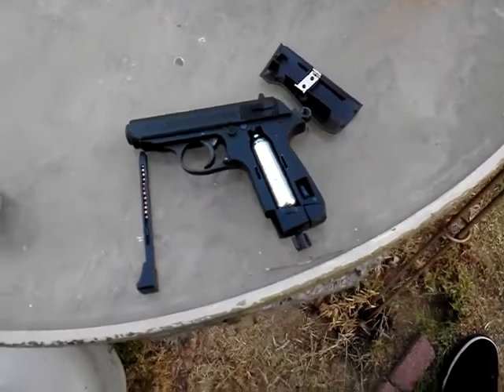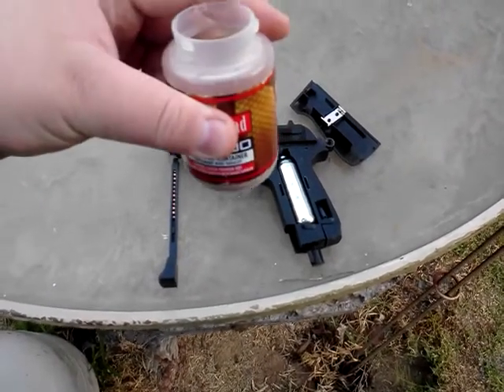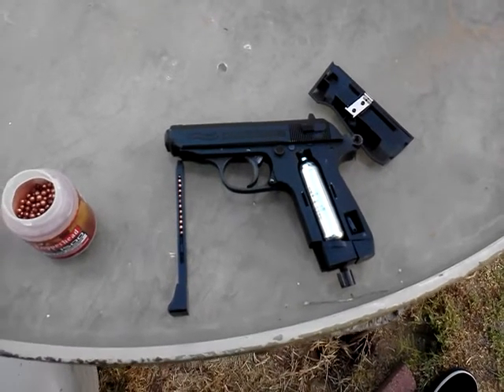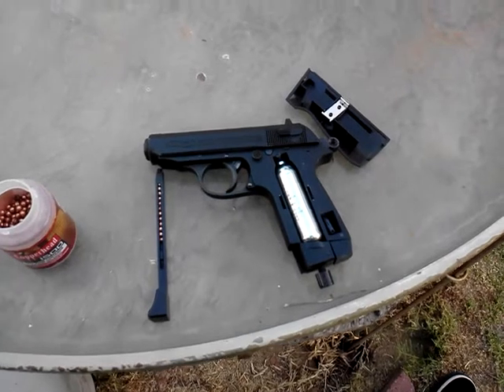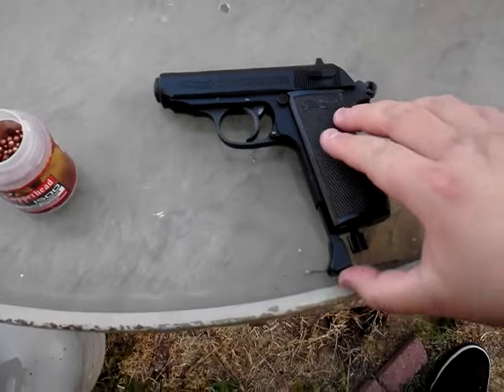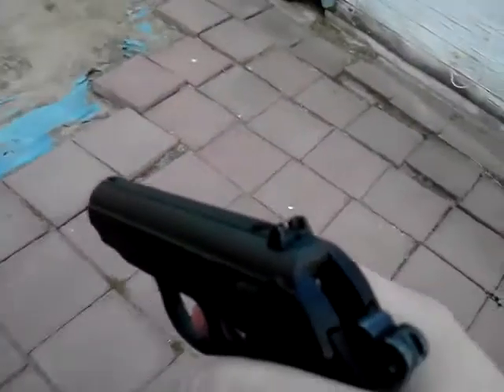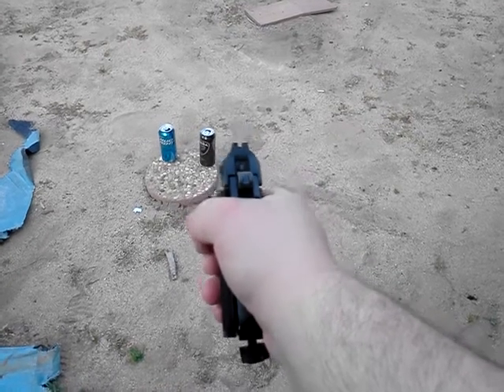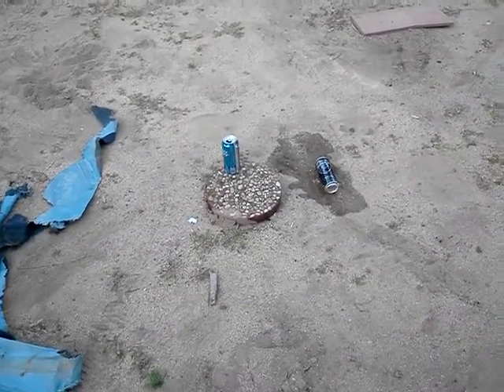Walther ppk co2 pistol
Me shooting my Walther ppk co2 handgun with blow back.